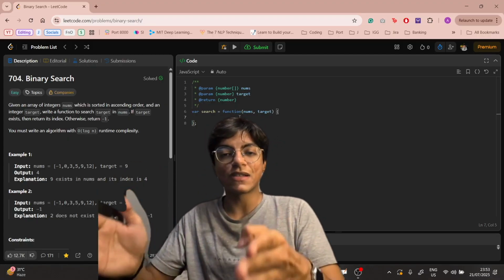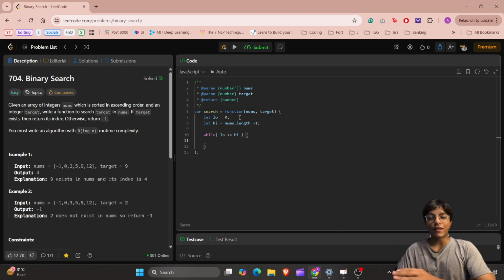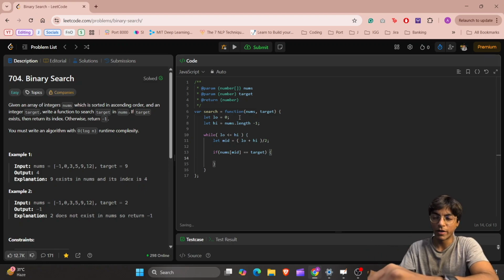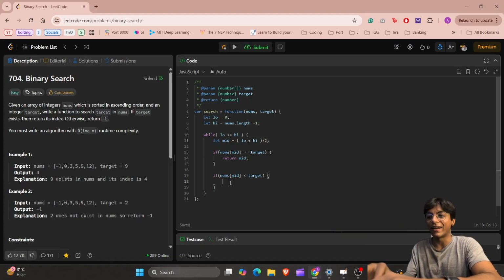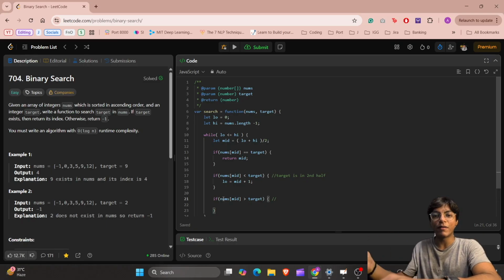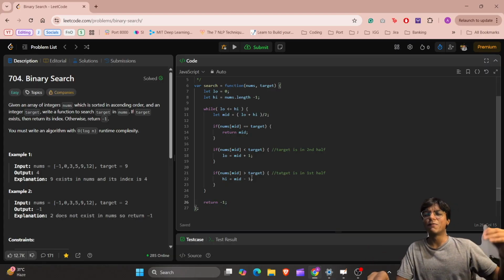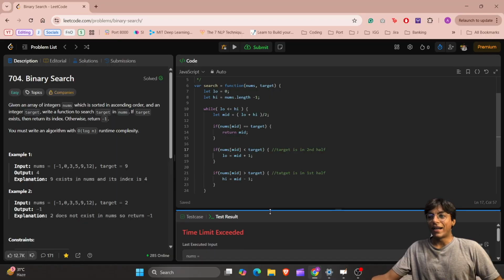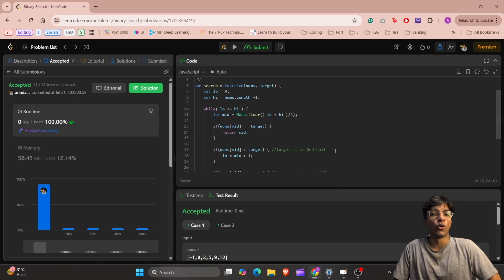Binary Search - Leetcode 704 - Solution - Javascript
Solution of the coding interview problem: Binary Search

Chapters:
0:00 Introduction
0:29 Implementing Binary Search
4:01 Handling integer division in JavaScript